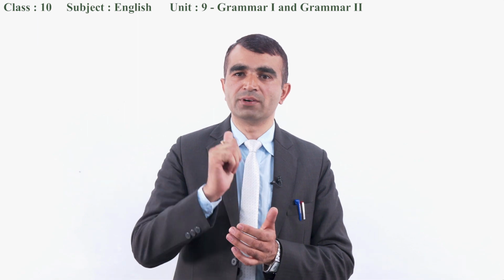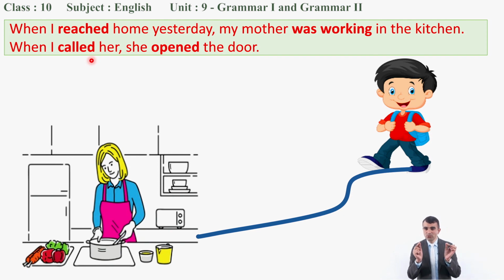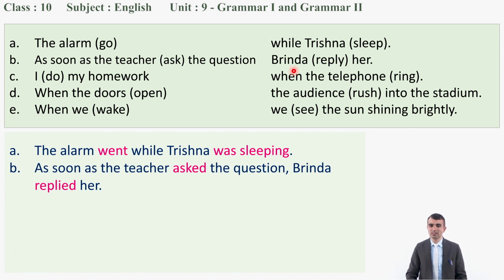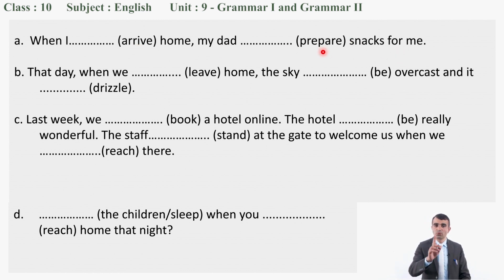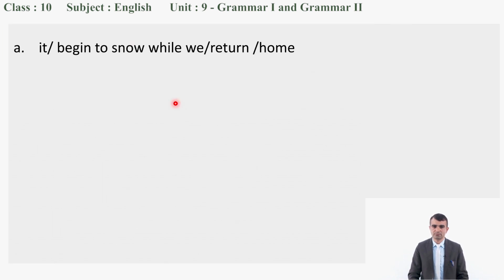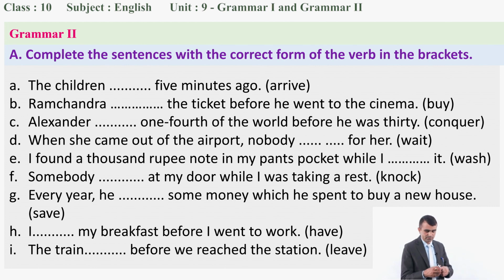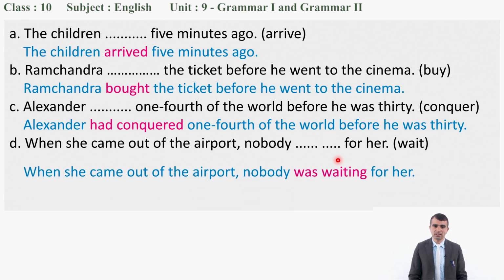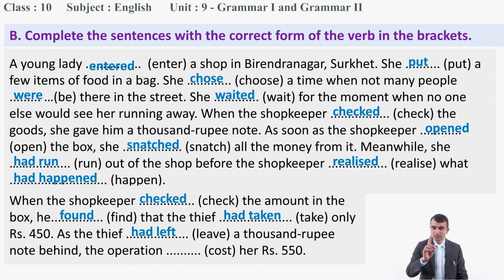58 Class 10 English Unit 9 Grammar I and Grammar II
Class: 10
Subject: English
Unit/Lesson: 9 Grammar I and Grammar II

सानोठिमी, भक्तपुर
© Center For Education and Human Resource Development
Sanothimi, Bhaktapur